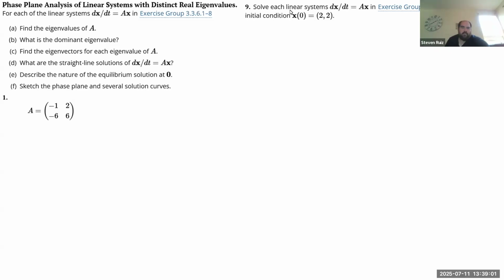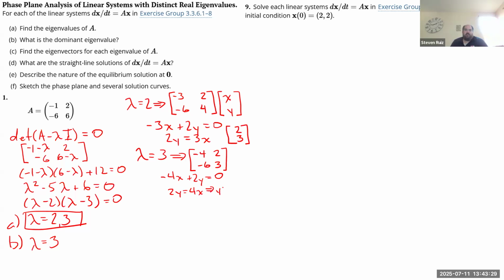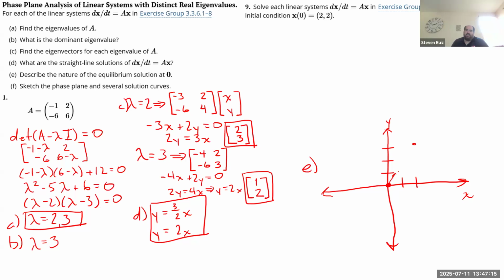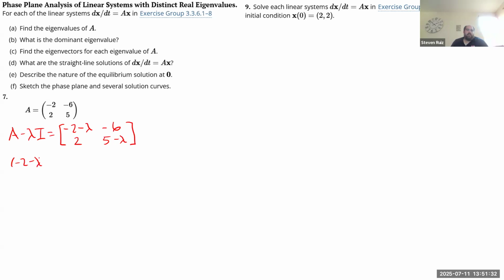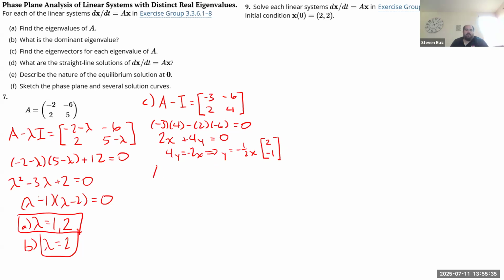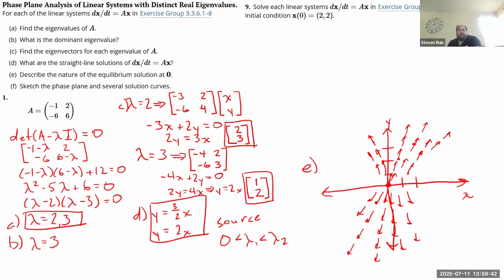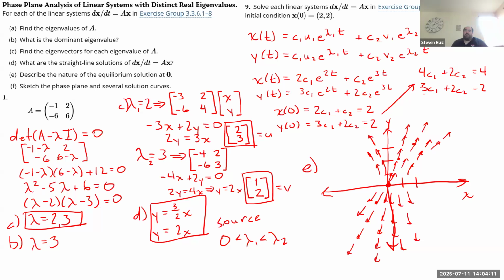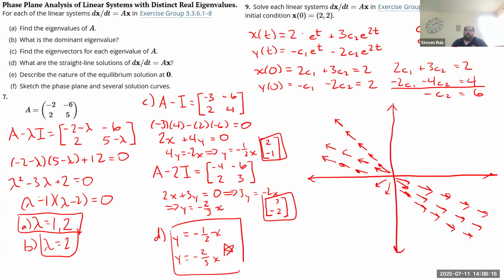MAT 276 - Summer 2025 - Section 3.3 Solutions